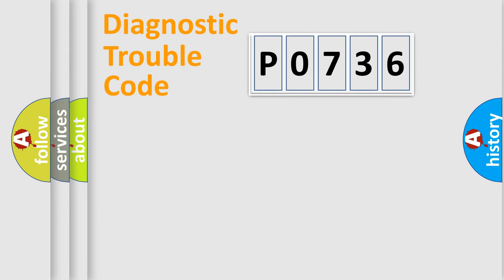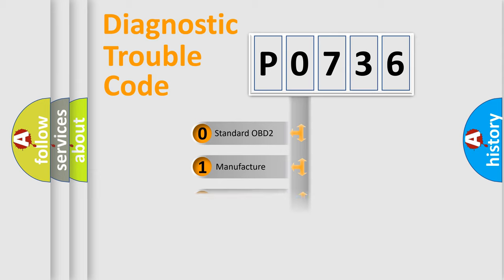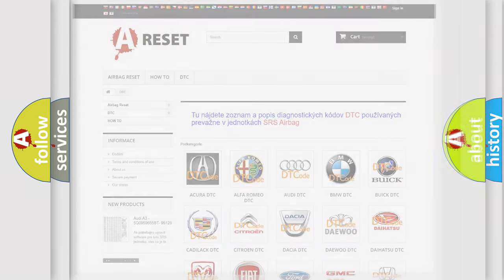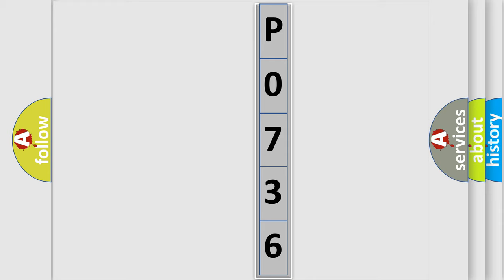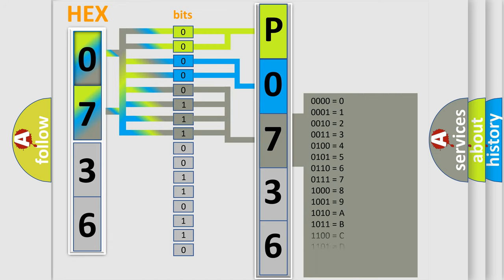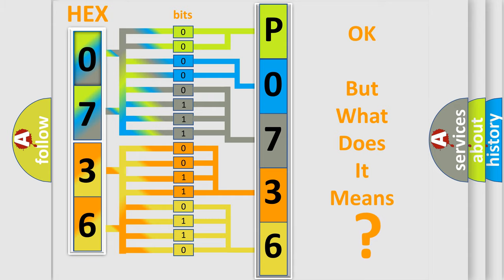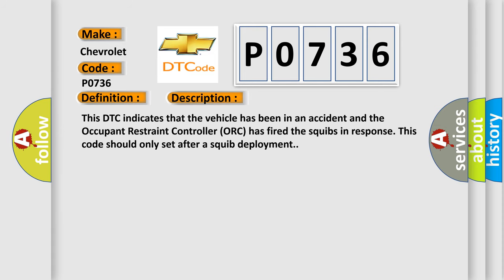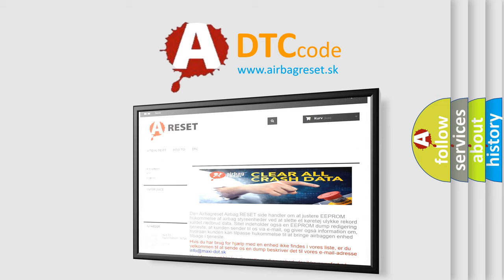DTC Chevrolet P0736 Short Explanation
Contents:
0:21 Basic DTC analysis according to OBD2 protocol standard.
1:48 Insight into programming
2:58 A diagnostically understandable description of the Diagnostic Trouble Code
3:05 Basic error definition

Make:
Chevrolet
Code:
P0736
Definition:
Pretensioner Crash Data - No Subtype Information
Description: